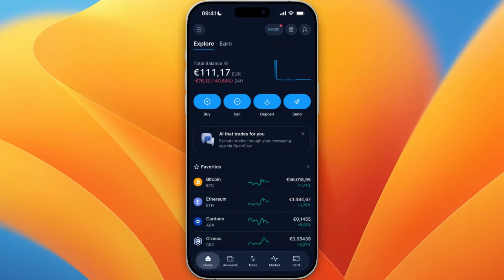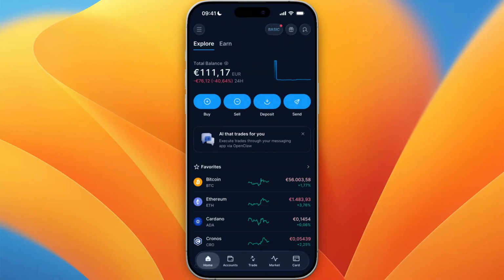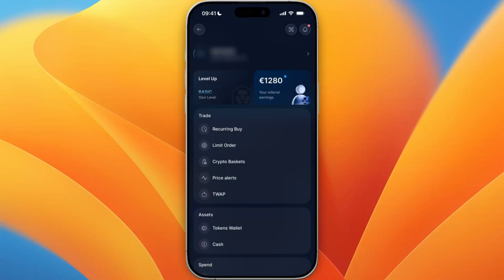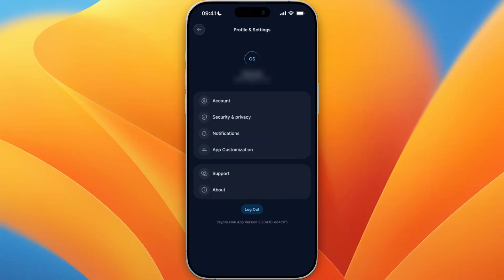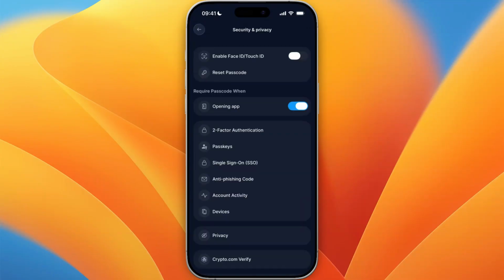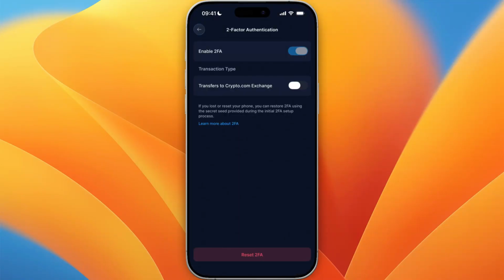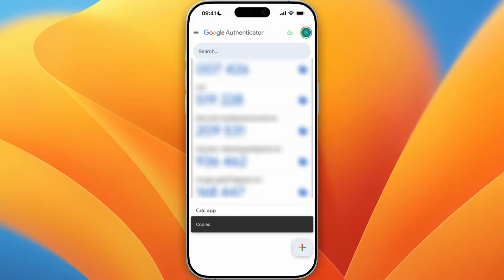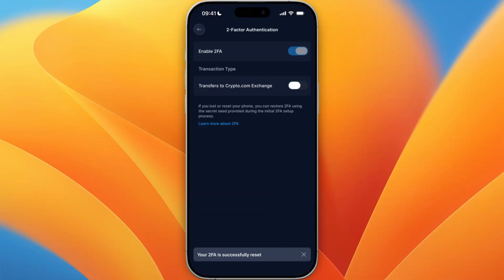How To Set Up 2FA On Crypto.com - Step by Step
In this video I'll show you how to set up 2FA on Crypto.com.